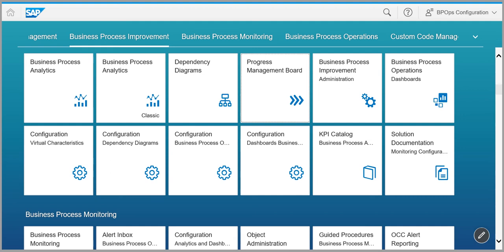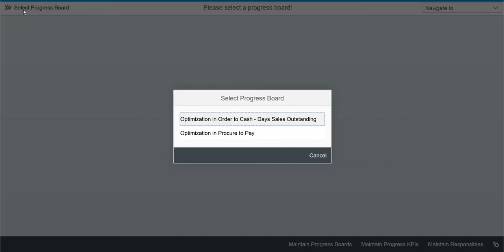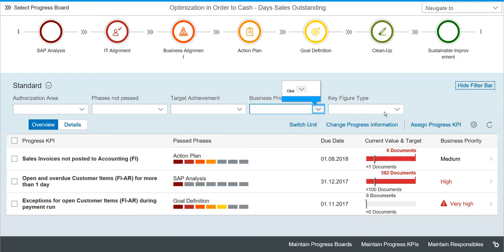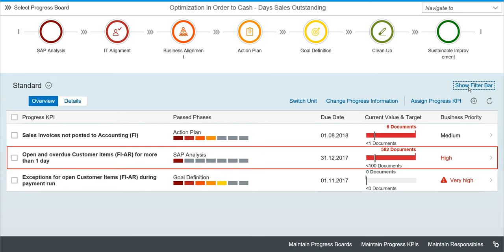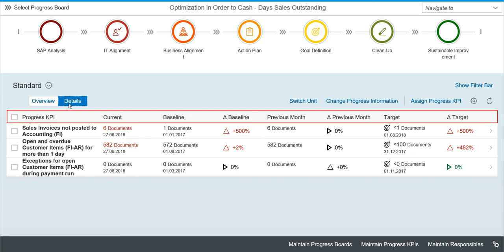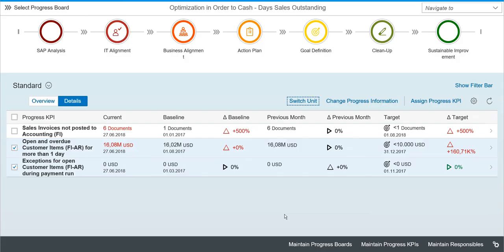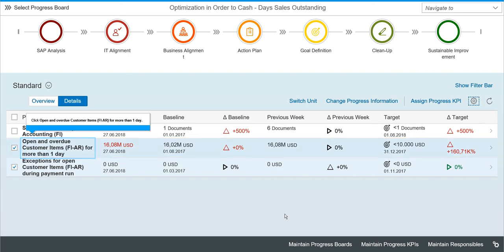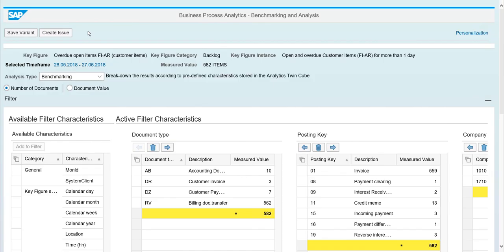Use Progress Management Boards (Progress Management Boards OTC)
This demo will show you in a prepared SAP Solution Manager 7.2 environment, how to use Progress Management Boards in order to improve an Order-to-Cash business process.